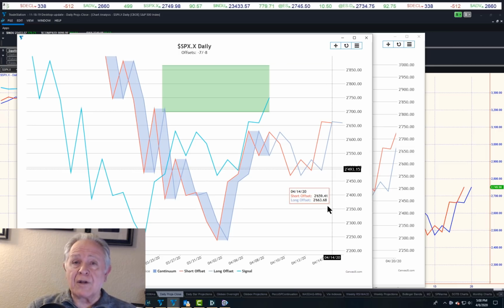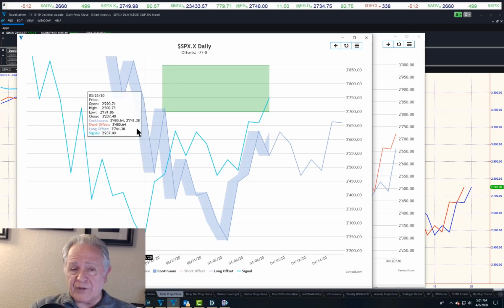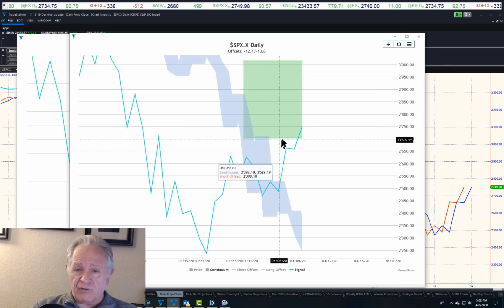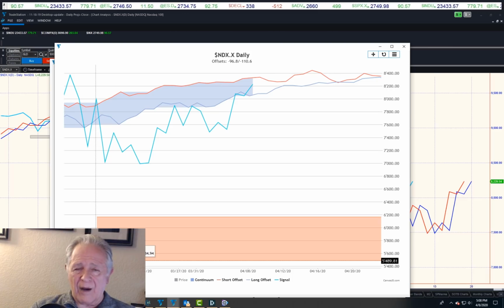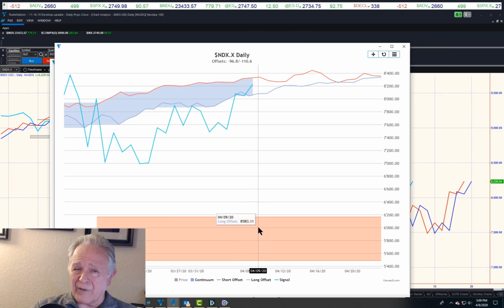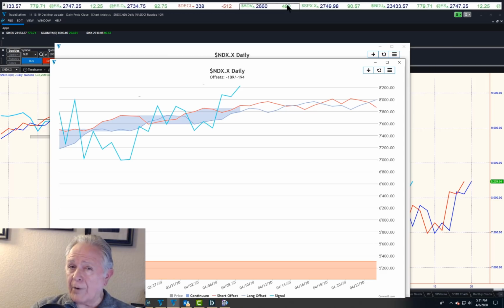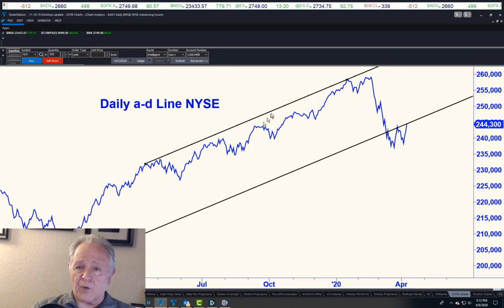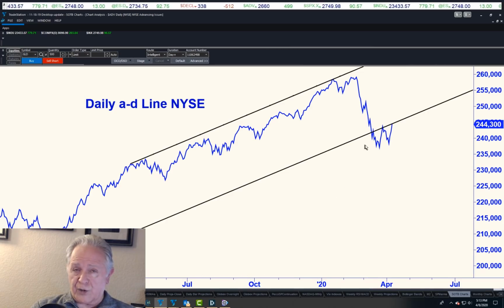A D LINE IN BEARISH CONFIGURATION!!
Peter Eliades StockMarket Cycles Update Wednesday 4-8-20
Eliades/Hurst Price Projections
Technical Analysis